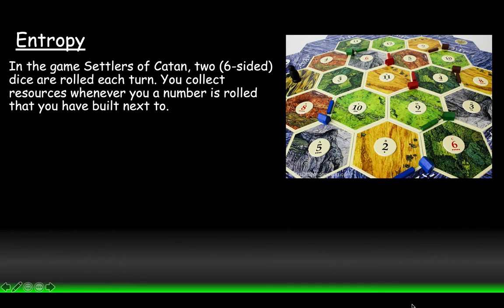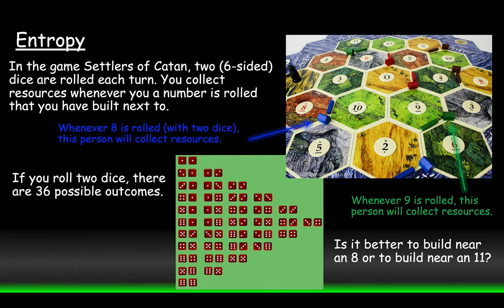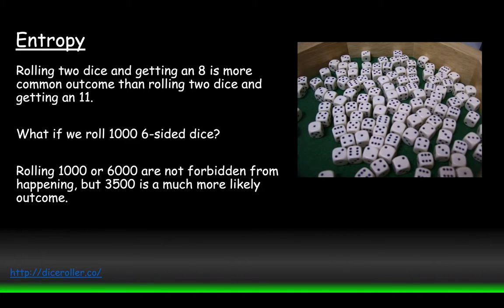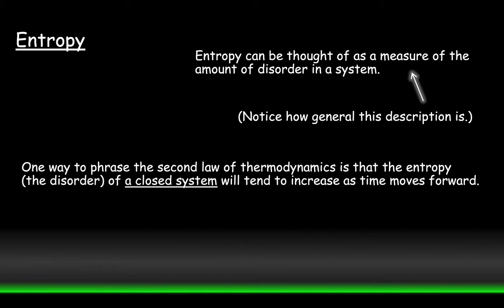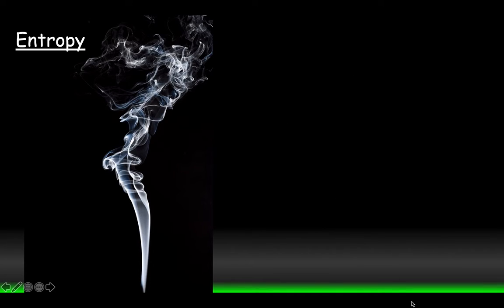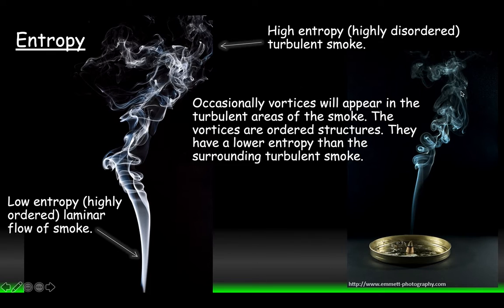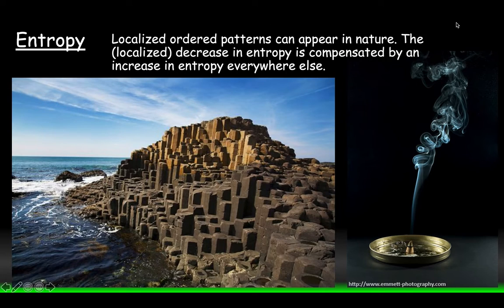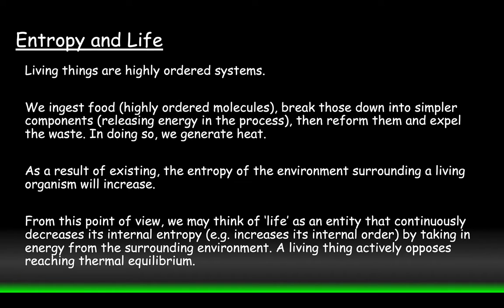Entropy and Life